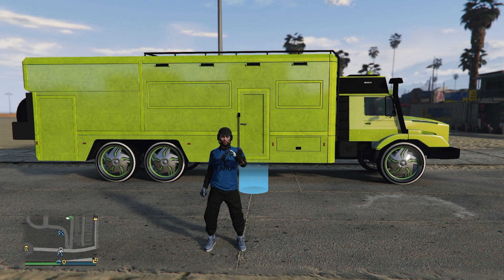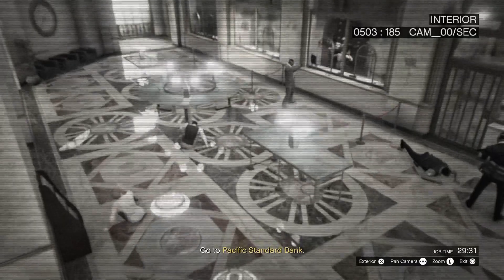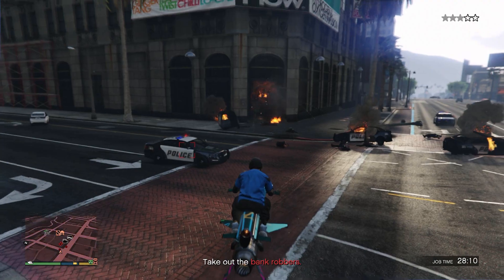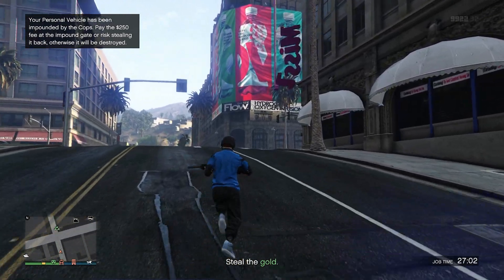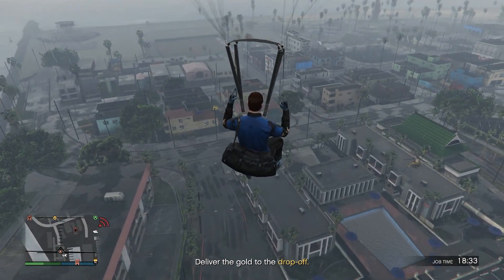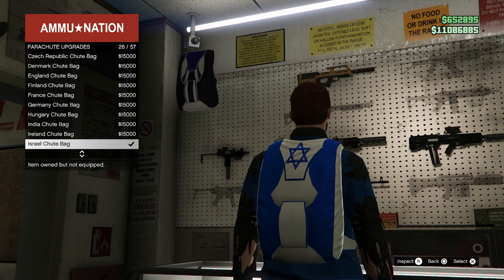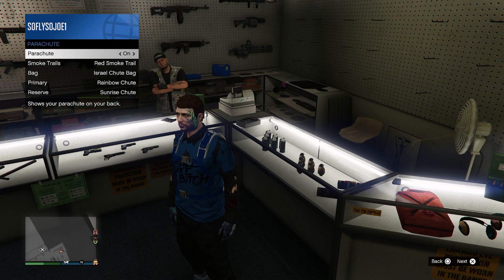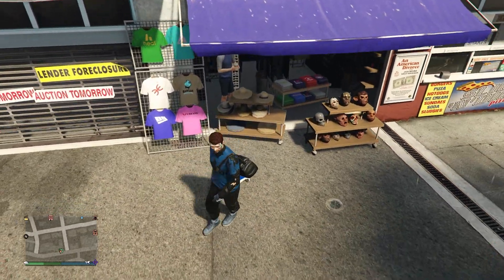How To Get BLACK DUFFEL Bag SOLO For FREE Iin GTA5ONLINE!